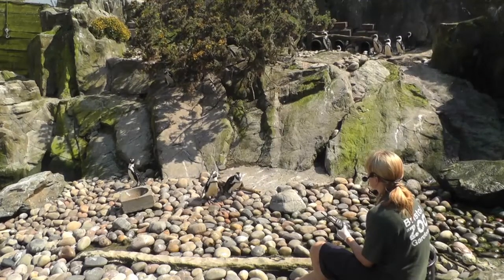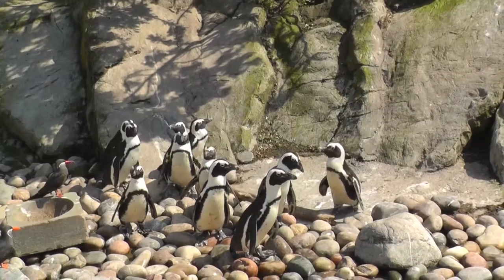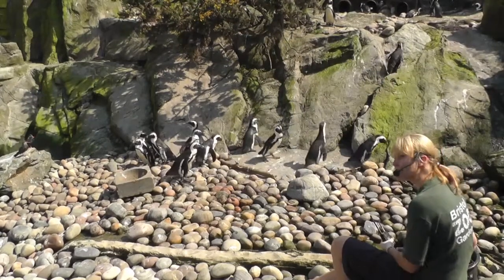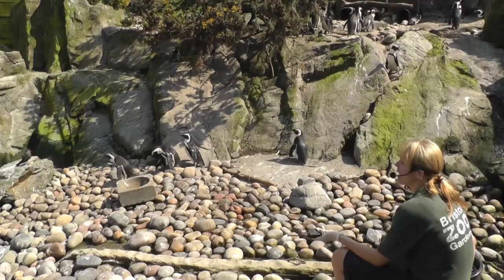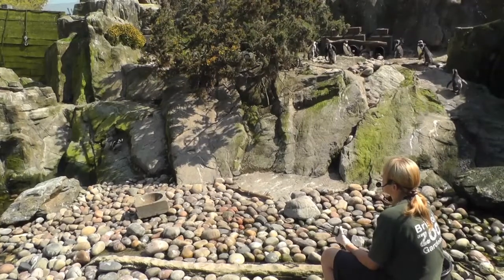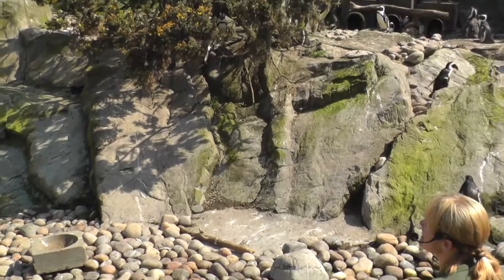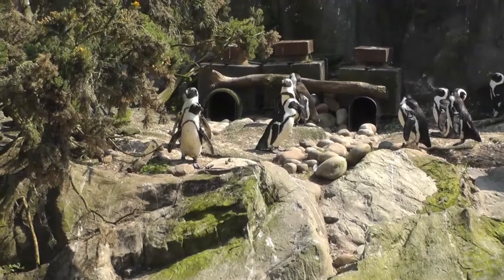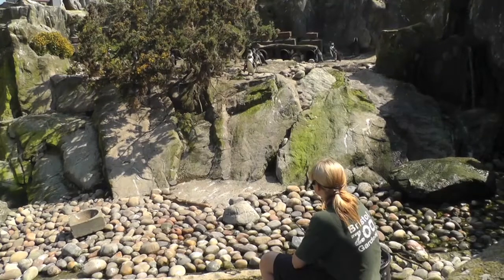Penguin Talk, Bristol Zoo Gardens (23rd May 2012)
A talk about the penguins and other birds in the penguin enclosure at Bristol Zoo Gardens.